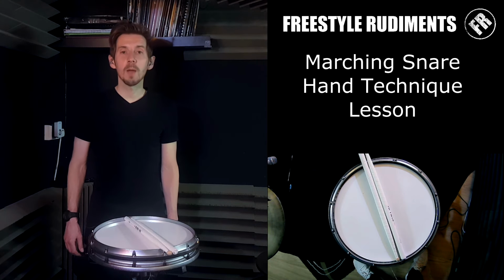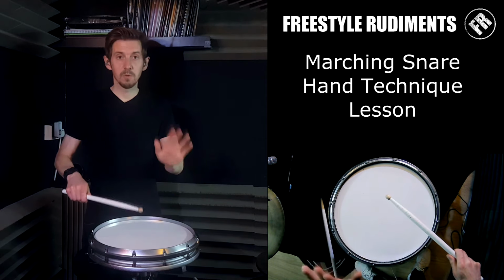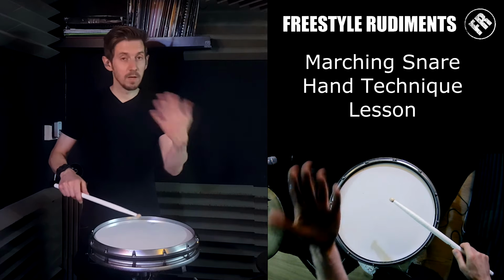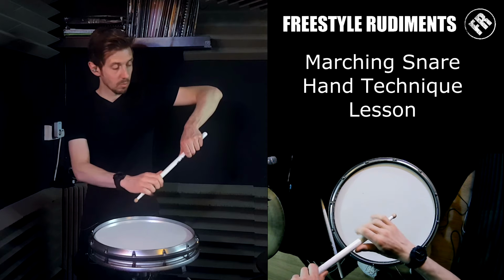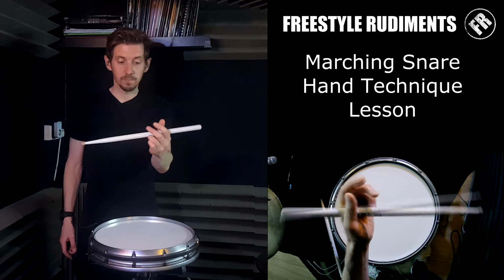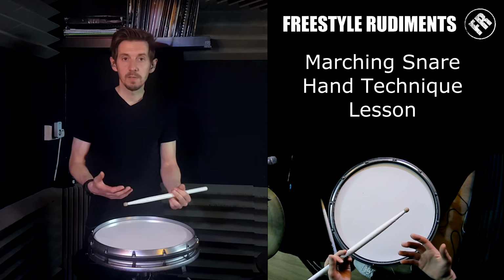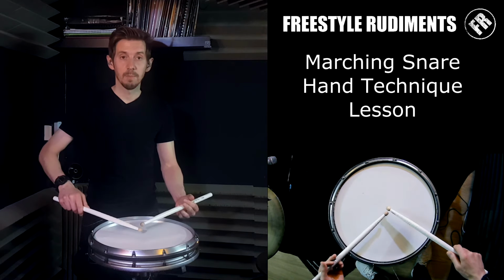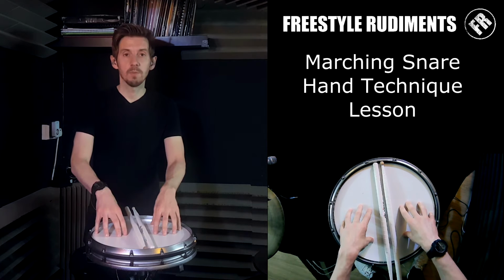How to Play Marching Snare Drum, Learn how to hold your sticks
Learn marching snare drum. If you want to learn to play marching snare drum this lesson is for you. In this drum lesson I will teach you how to correctly hold your sticks. We will learn both match grip and traditional grip.
 We also discus the difference between German, French and American grip types.

0:00 start of lesson
0:29 Match grip
4:31 Traditional technique
9:39 8 on a hand exercise

We recently released a new app called Drumr.
It has the exercises from the popular Snare Essentials App and many more and several are FREE. Drumr also has an extended library of grooves, fills, exercises, and songs for drum kit. And Drumr offers a massively improved player, activity tracking, and more.
 We're putting all our efforts into developing Drumr and expanding its library to bring new and exciting content to you, We're applying everything learn to creating the very best practice tools possible for drummers of all levels.
Come join us in Drumr and unleash your drumming today!